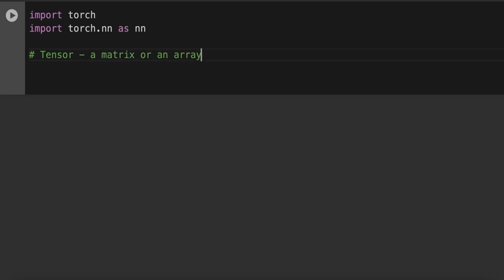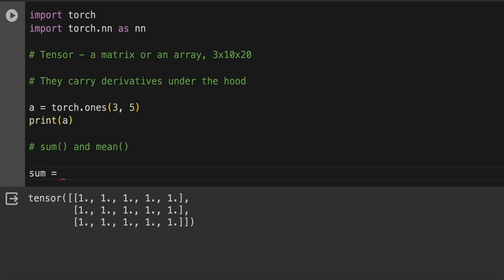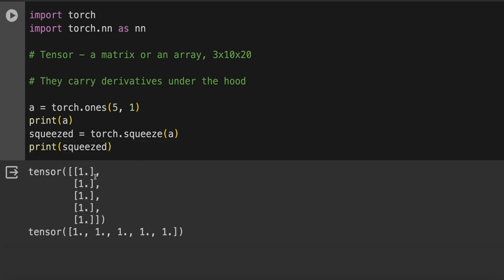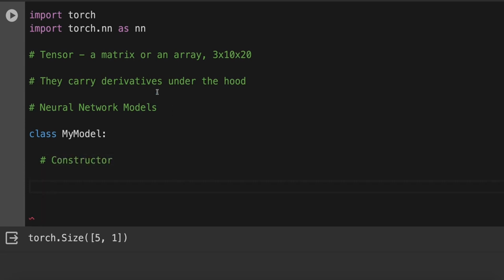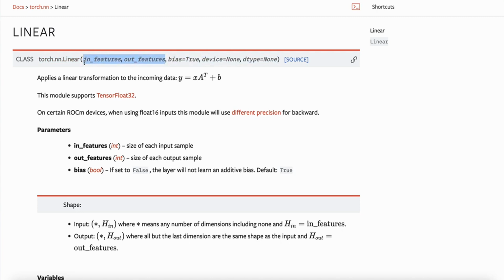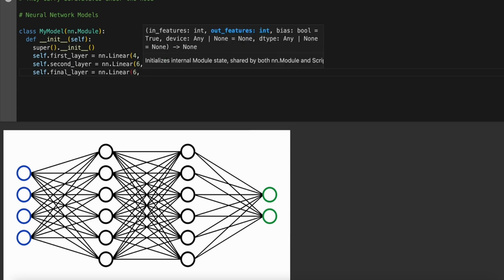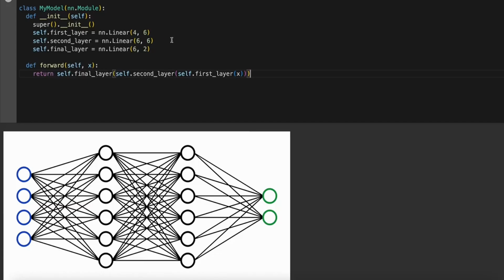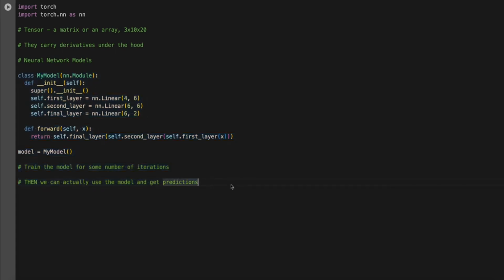Intro to PyTorch. Forget TensorFlow.